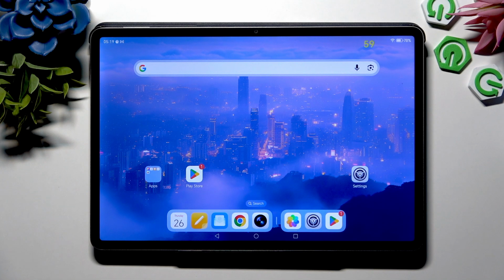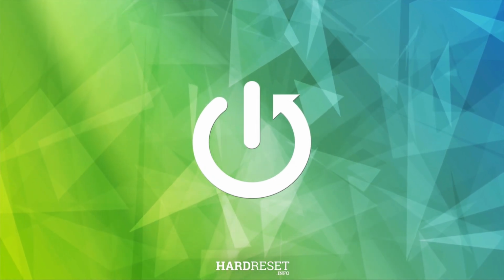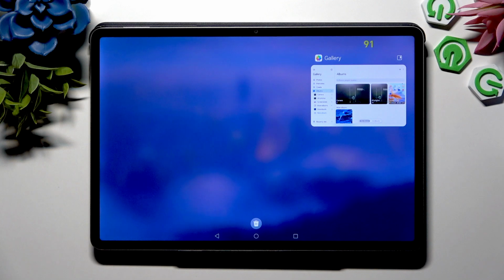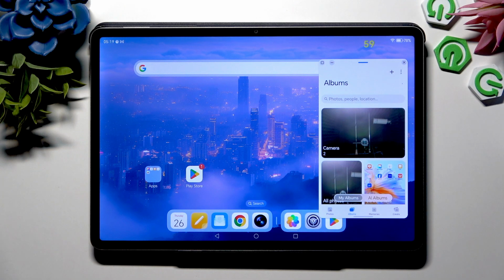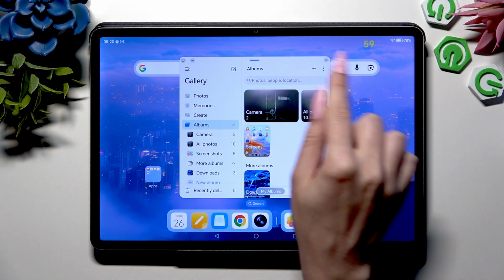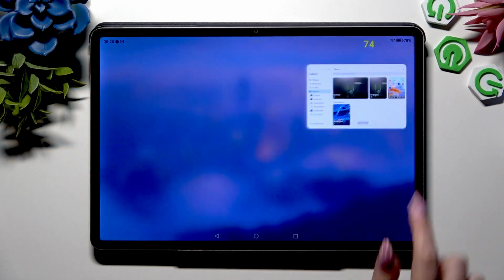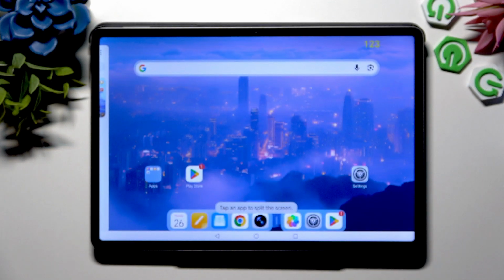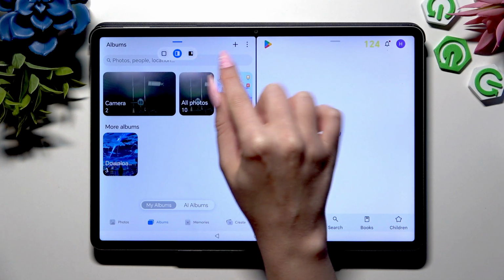HONOR Pad V9 – How to Open Apps in Pop Up View (Floating Windows)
Learn how to open apps in pop up view (floating windows) on your HONOR Pad V9. This video will show you step-by-step how to launch any app in a floating window, move and resize it, turn it into a bubble, switch to full screen, and close it when you're done. You'll also discover how to use more pop up view options and quickly switch between pop up and split screen modes. With these tips, you can multitask more efficiently and make the most of your HONOR Pad V9's multitasking features. Whether you want to chat, browse, or work with multiple apps at once, this guide will help you use pop up view easily and effectively on your HONOR Pad V9.

How to open apps in pop up view on HONOR Pad V9?
How to use floating windows on HONOR Pad V9?
How to multitask with pop up view on HONOR Pad V9?

0:00 Start and open app in pop up view
0:16 Move and resize the floating window
0:32 Turn app into a bubble
0:57 Restore to full screen
1:08 Close the pop up window
1:15 More pop up view options
1:32 Switch to split screen mode
2:00 Return to pop up view